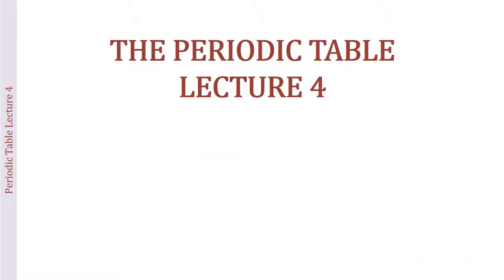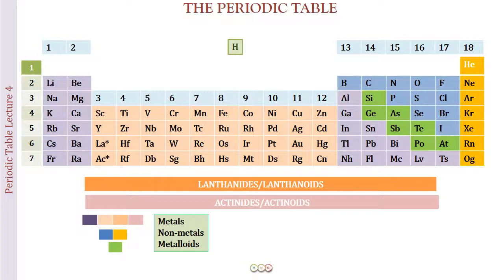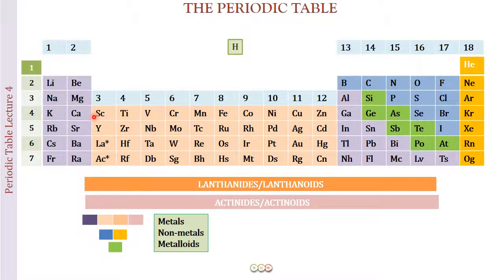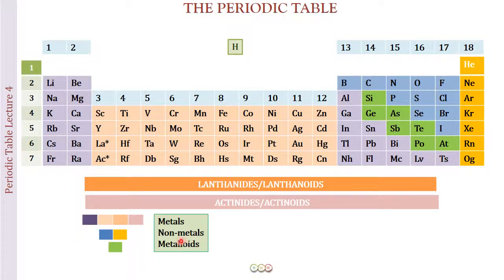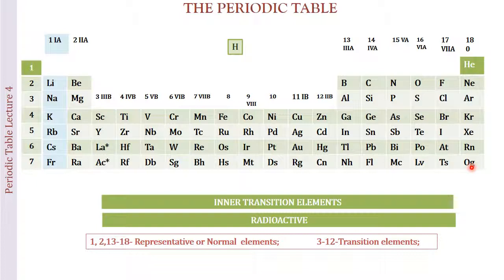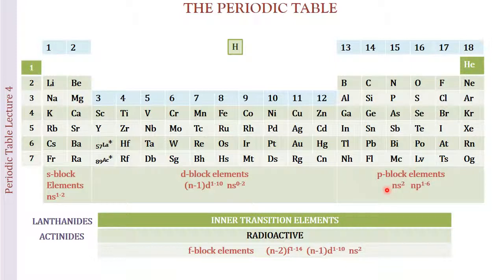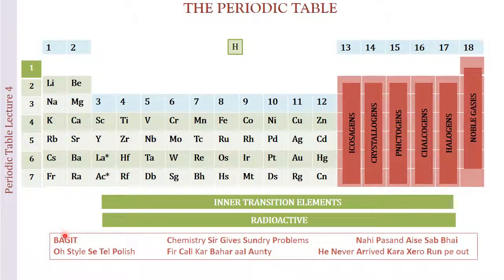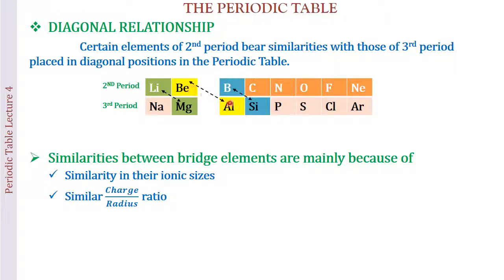FEATURES OF MODERN PERIODIC TABLE/Periodic Table-4/DR RITU JOHAR